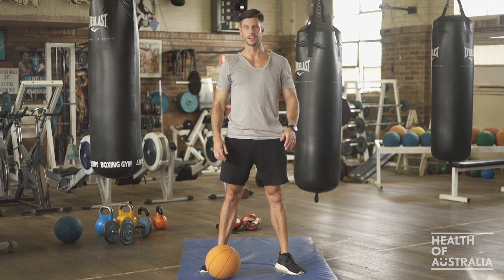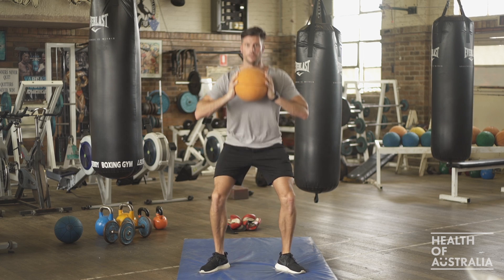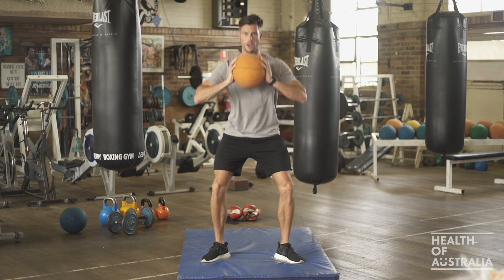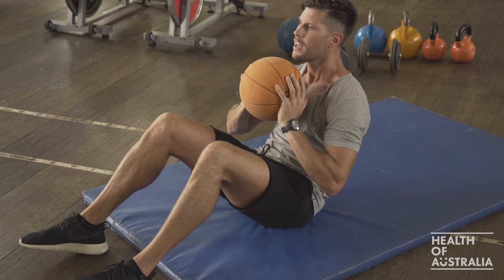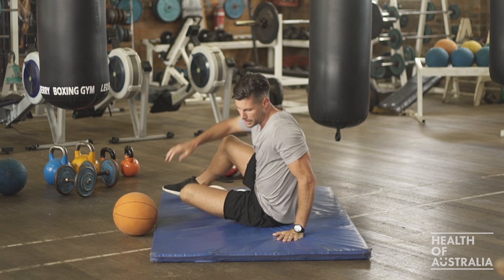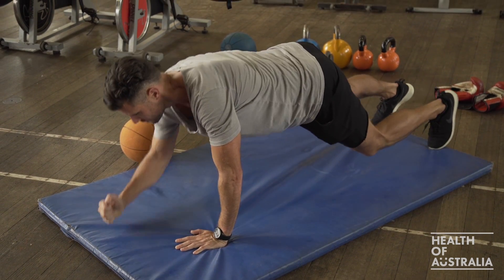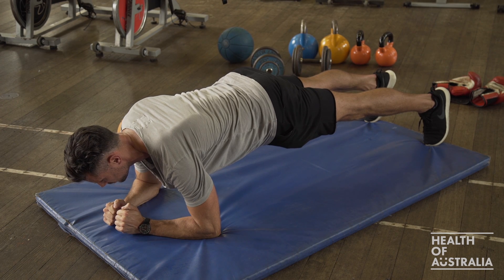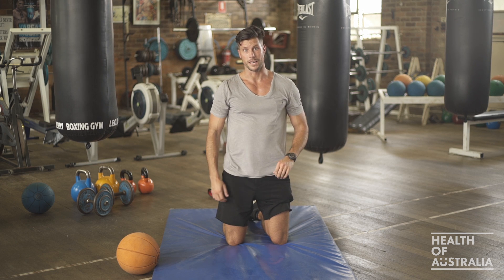Ask Sam Series - Super Sets - Health of Australia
In our Ask Sam Series we take your questions and create videos to help you Move more.
Because health, it's personal.